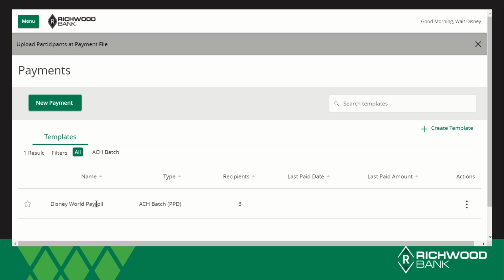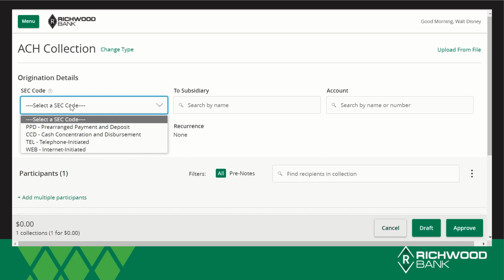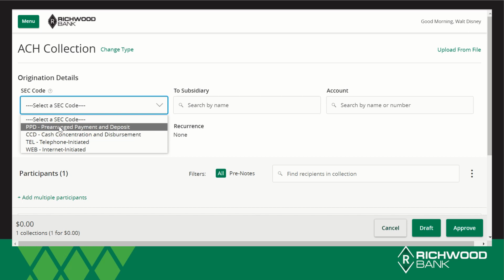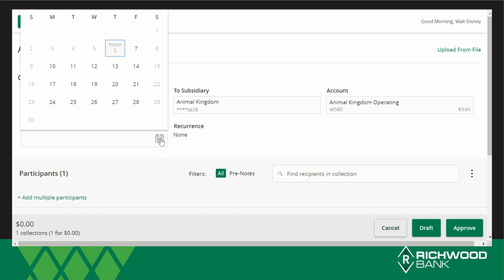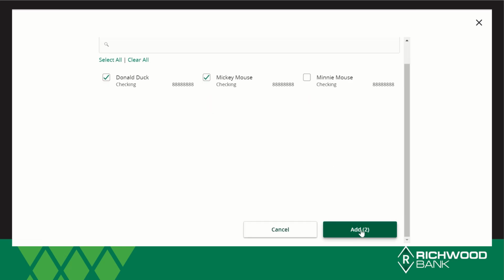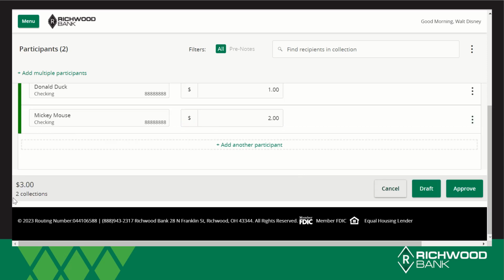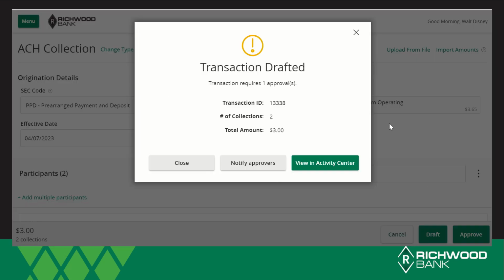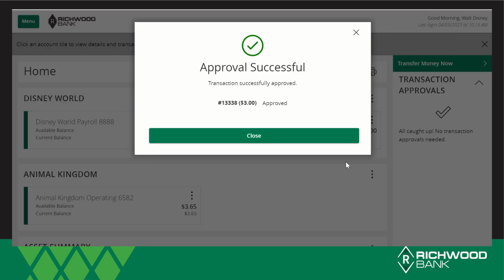Sending Initiating an ACH